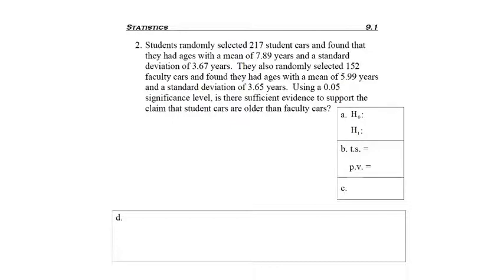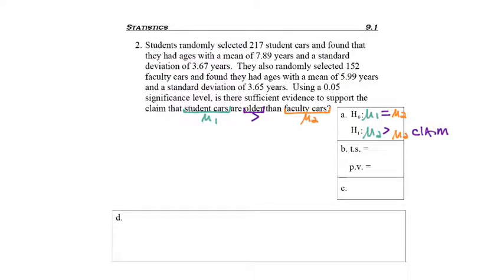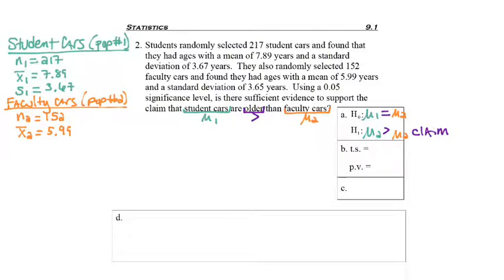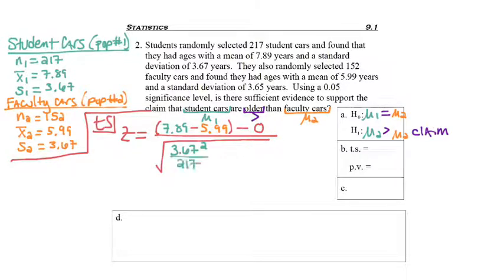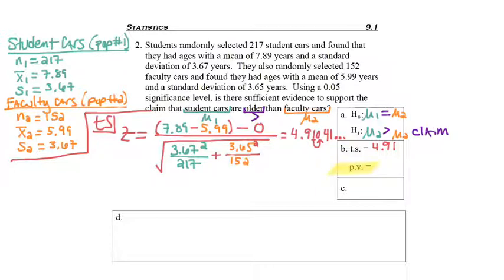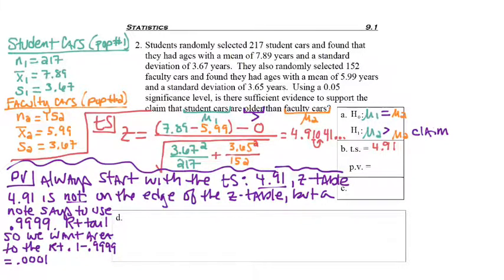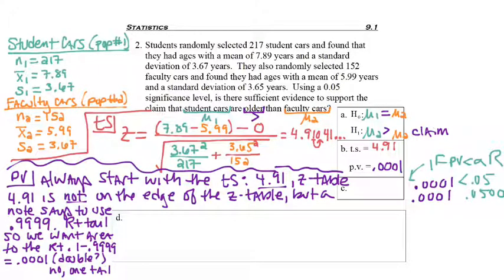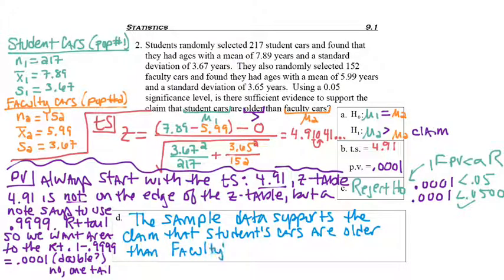9.1 - part 5 - Hyp Test 2 Means Indep ex 2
9.1 - part 5 - Hyp Test 2 Means Ind ex 2